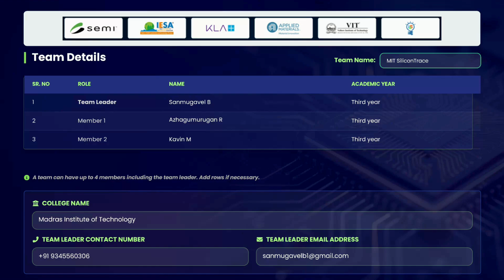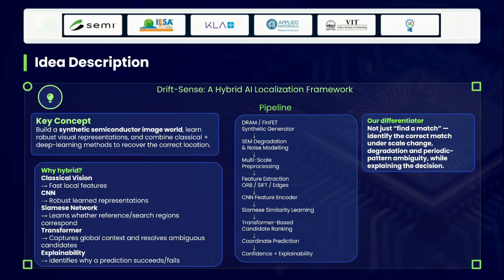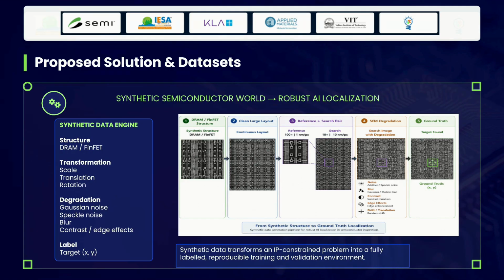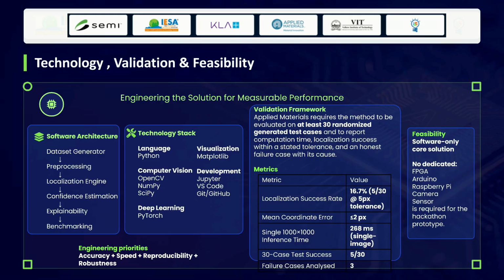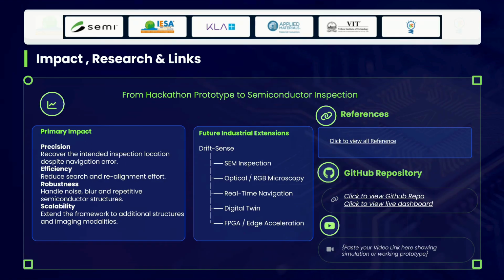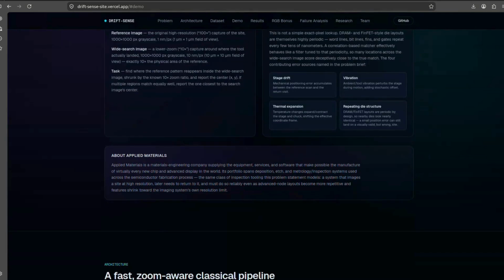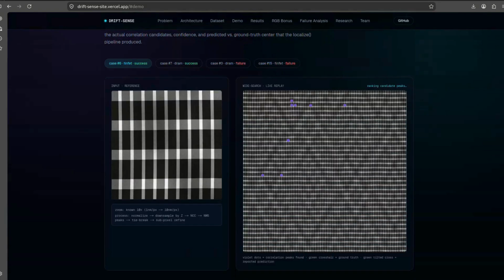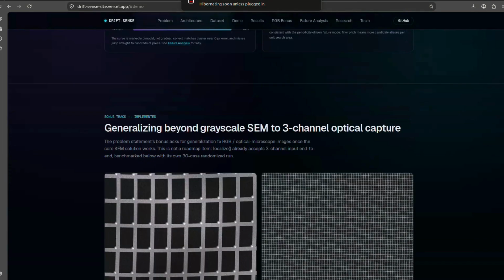Drift-Sense|AI-Based Navigation Error Recovery for Semiconductor Inspection|SEMICON India Hackathon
Drift-Sense — Finding a Needle in a Nanoscale Haystack

SEMICON India Hackathon 2026 | Applied Materials – Problem Statement 2

Drift-Sense is our proposed AI-powered navigation-error recovery framework for semiconductor inspection.

Semiconductor inspection systems need to revisit previously characterized locations with extremely high positional precision. Stage drift, vibration, thermal effects, image degradation and highly repetitive semiconductor structures can make accurate localization challenging.

Our approach addresses this challenge through a hybrid computer-vision and AI pipeline:

Synthetic DRAM/FinFET Data Generation → SEM-Inspired Degradation → Multi-Scale Preprocessing → Feature Extraction → Learned Similarity → Candidate Ranking → Coordinate Localization → Confidence & Explainability

The system is designed to identify the location of a high-resolution reference pattern within a lower-resolution search image and return its center coordinates (x, y).

Key Features

• Synthetic semiconductor image generation
• 100× → 10× scale-aware localization
• SEM-inspired noise and degradation modelling
• Classical + deep-learning based feature analysis
• Periodicity-aware candidate disambiguation
• Confidence estimation
• Explainable failure analysis
• Robustness and benchmark evaluation

Problem Statement

Applied Materials – Navigation-Error Recovery (Drift-Sense)

The solution is developed as a software-based prototype using Python, OpenCV, NumPy, SciPy and PyTorch.

Team: MIT SiliconTrace
Project: Drift-Sense
Institution: Madras Institute of Technology

GitHub Repository:
[INSERT YOUR GITHUB LINK]

SEMICON India Hackathon 2026